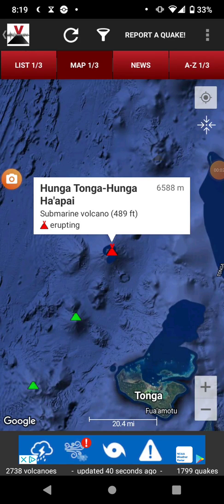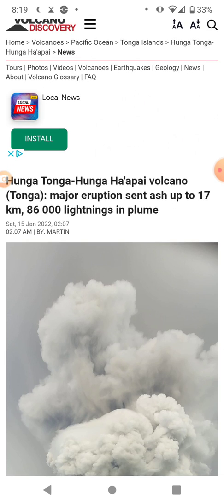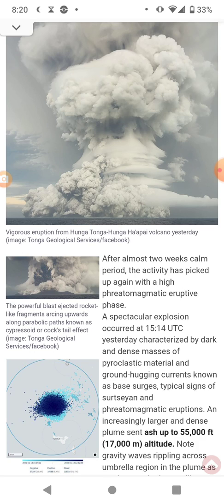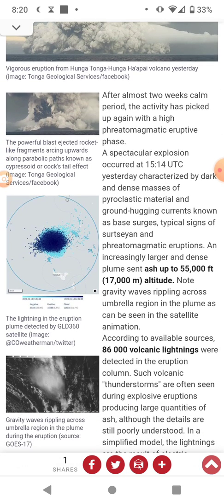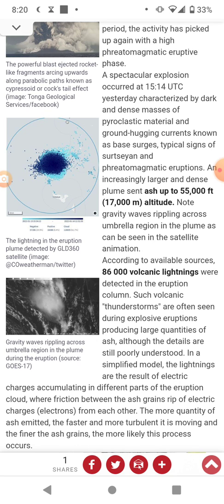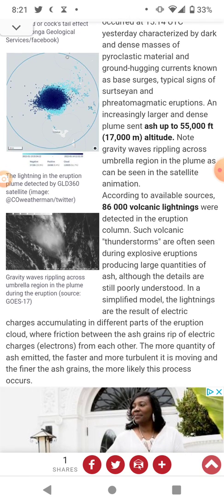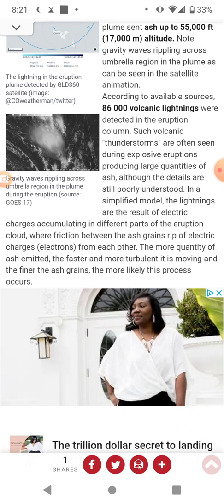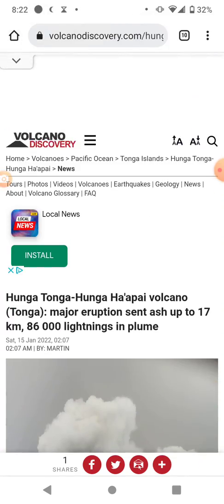Hunga Tonga Hunga Ha'apai Eruption 86,000 Lightning Strikes